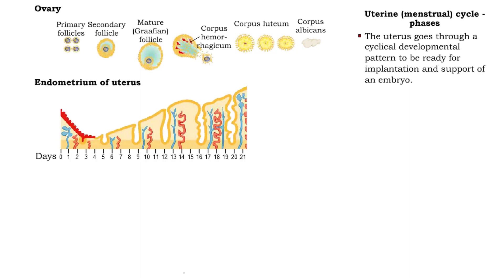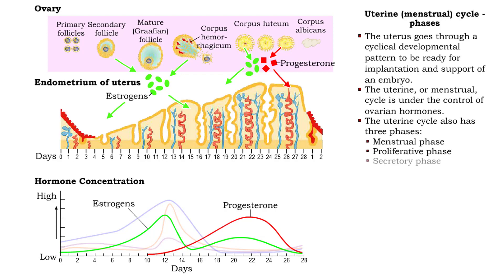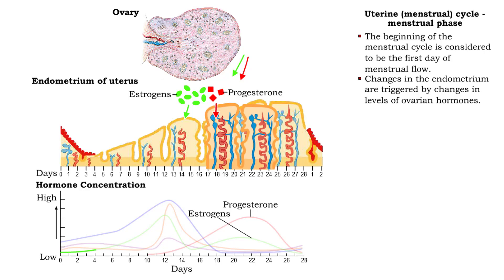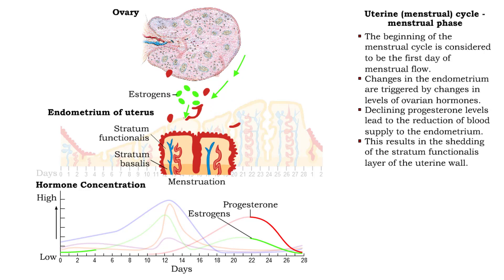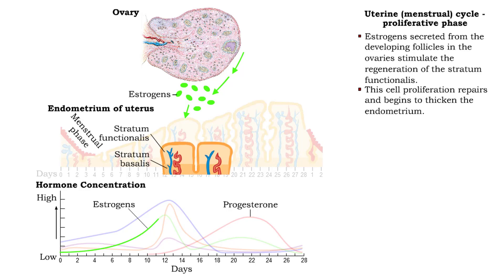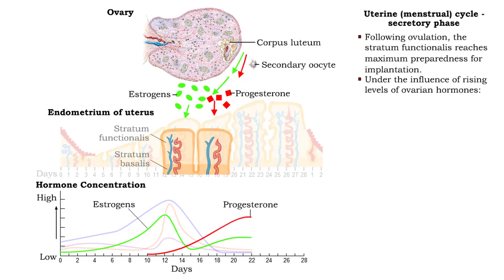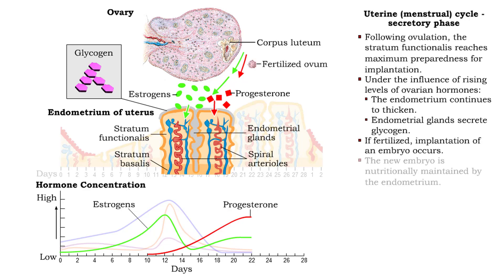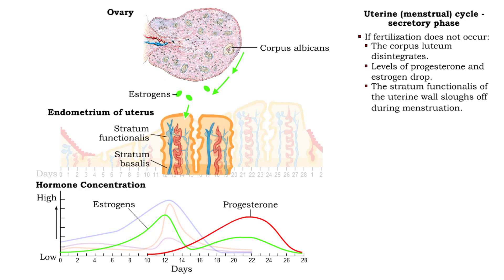Uterine (menstrual) cycle - phases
• The uterus goes through a cyclical developmental pattern to be ready for implantation and support of an embryo.
• The uterine, or menstrual, cycle is under the control of ovarian horrnones.
• The uterine cycle also has three phases:
• Menstrual phase
• Proliferative phase
• Secretory phase

Menstrual phase

• The beginning of the menstrual cycle is considered to be the first day of menstrual flow.
• Changes in the endometrium are triggered by changes in levels of ovarian hormones.
• Declining progesterone levels lead to the reduction of blood supply to the endometrium.
• This results in the shedding of the stratum functionalis layer of the uterine wall.

Proliferative phase

• Estrogens secreted from the developing follicles in the ovaries stimulate the regeneration of the stratum functionalis.
• This cell proliferation repairs and begins to thicken the endometrium.

Secretory phase
• Following ovulation, the stratum functionalis reaches maximum preparedness for implantation.
• Under the influence of rising levels of ovarian hormones:
• The endometrium continues to thicken.
• Endometrial glands secrete glycogen.
• If fertilized, implantation of an embryo occurs.
• The new embryo is nutritionally maintained by the endometrium.

Secretory phase

• If fertilization does not occur:
• The corpus luteum disintegrates.
• Levels of progesterone and estrogen drop.
• The stratum functionalis of the uterine wall sloughs Off during menstruation.